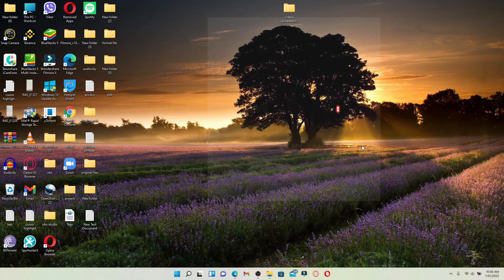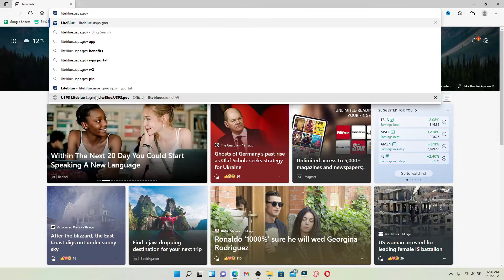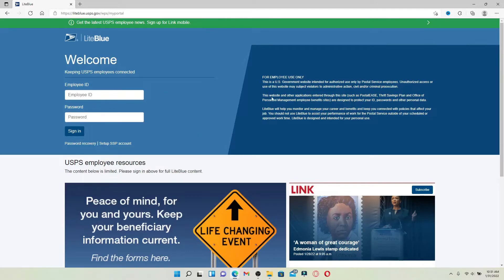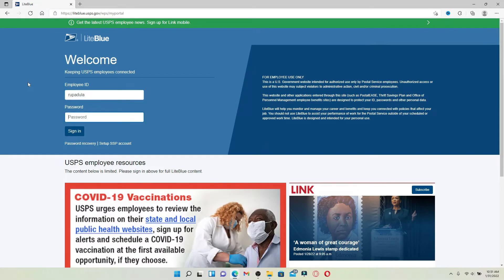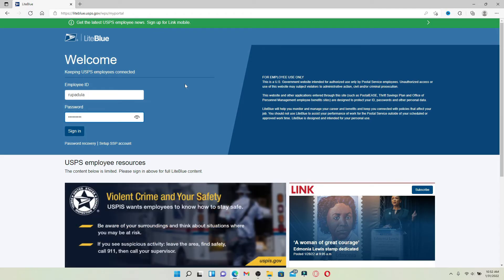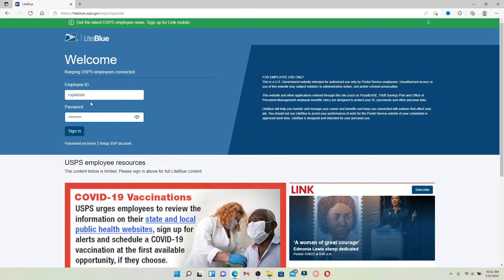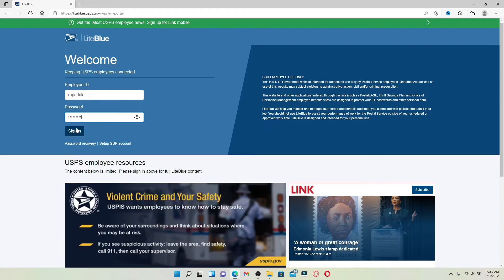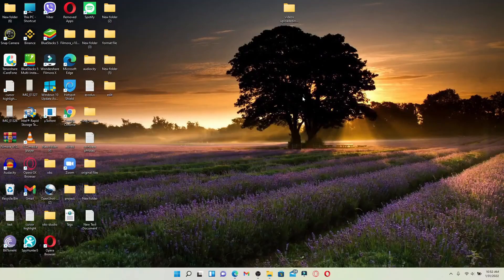Liteblue USPS Employee Login: How to Login Sign In USPS Employee Account 2022?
In today's video, I'm going to show you how to log into light blue USPS employee accounts. Let's get started.

Open up a web browser of your choice and in the web address bar that appears at the very top of the screen, go ahead and type in lightblue.usps.gov, which is the official website for light blue USPS.

Once you end up on this page, which looks like this, you'll be able to see a login area for employees. Type in your employee ID in the first text box that you see at the very top. Now head over to the next field where it says "password" and type in your password correctly. Light blue is an online portal for all of the United States Postal Service employees.
Type in your credentials correctly, you can click on the "sign in" button to get logged in to your employee account. In case you don't remember your password, click on the "sign in" button to get logged in to your employee account.